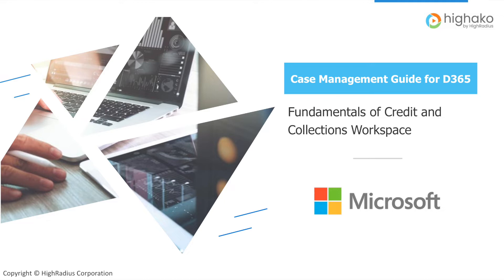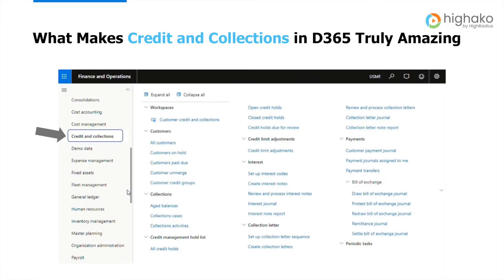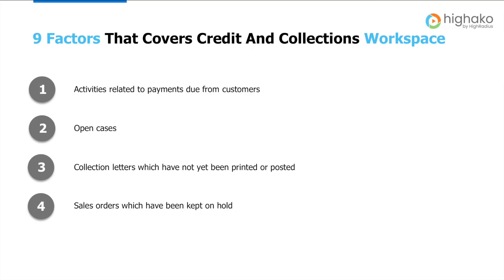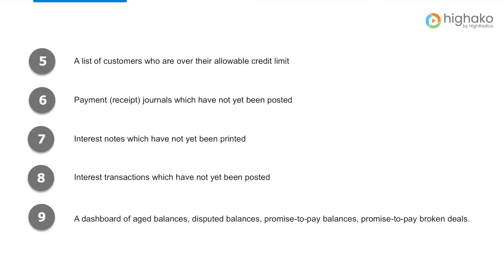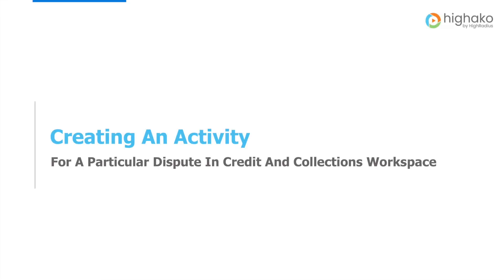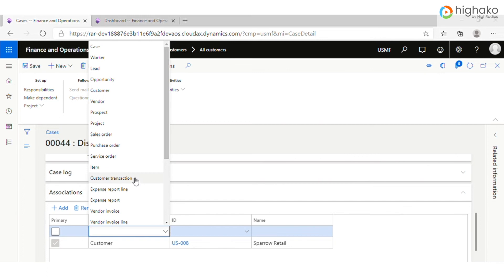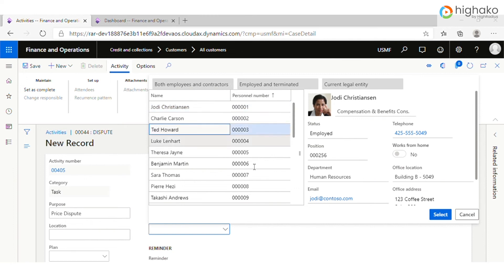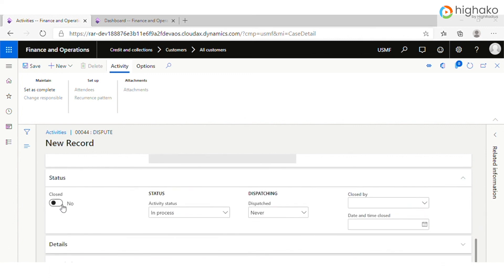Improve Your Debt Recovery Rate | Microsoft D365 Collections Management | Best Practices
Delinquent accounts need a lot of personal time and effort.

You might have 10-15 delinquent customers you need to call today and another 10 next week. However, while you are calling the new batch of past-due accounts, you might lose out on collecting from the previous customers who would have paid after a couple of reminders.

At the end of the day, you might end up facing low recovery rates and high past dues despite all your hard work! So, what steps could you take to prioritize your collection efforts?

Here is what Microsoft Dynamics D365 comes to the rescue. It provides a single source of truth workspace that enables you to manage and follow up on all open invoices in just a few steps while you direct most of your time to delinquent accounts. This online tutorial on Collections Case Management will help you customize your workspace based on your unique requirements.

case management in dynamics 365
microsoft dynamics collections management
dynamics collections
case management dynamics 365
case management in d365
case management workflow dynamics 365
d365 credit and collections
dynamics case management
dynamics 365 cases
case resolution case management d365
case management closing a case d365
collections case management in d365
d365 collection letters
create collections letters in d365
collections letters in microsoft dynamics 365 Highako Academy brings together more than 20 credit-collections industry leaders and attorneys including Robert Shultz, Scott Blakeley, and Wanda Borges to bring bite-sized, on-demand, job-relevant online learning to credit, and collections professionals worldwide. We offer a range of micro-learning opportunities—live workshops, course modules, skill assessments, downloadable resources, and community forums.